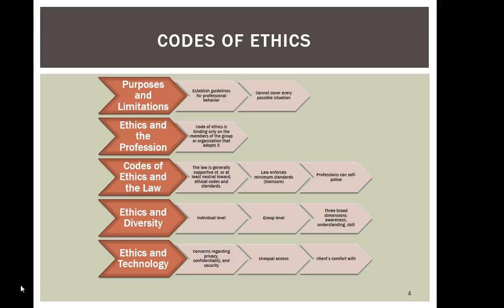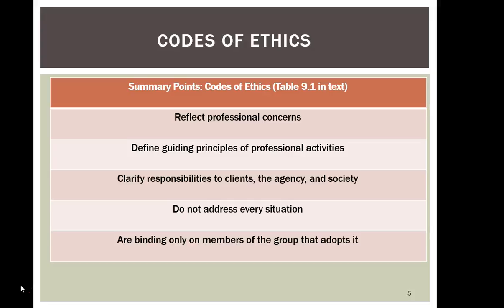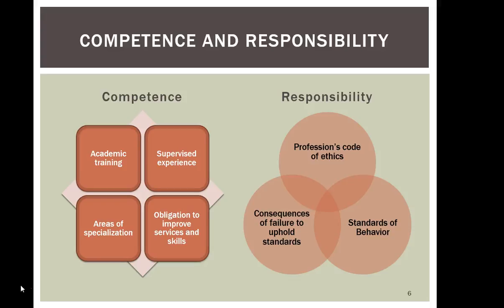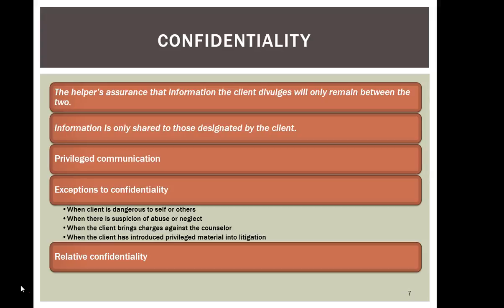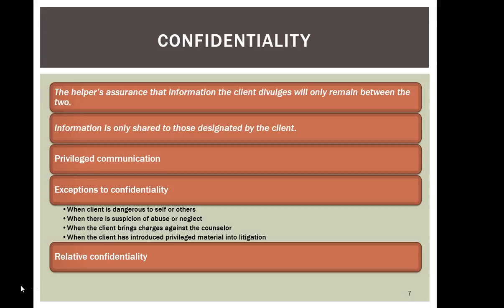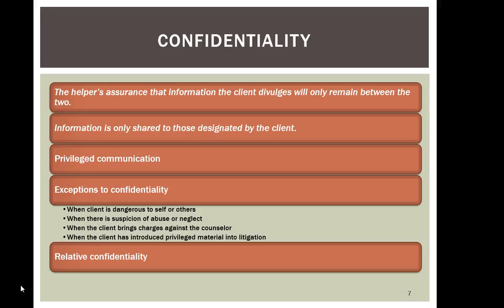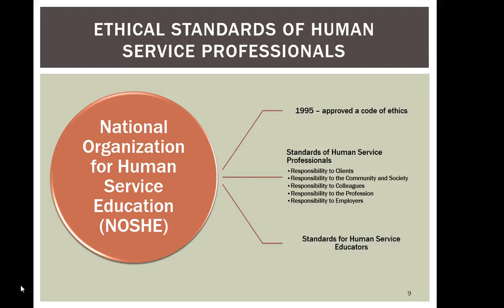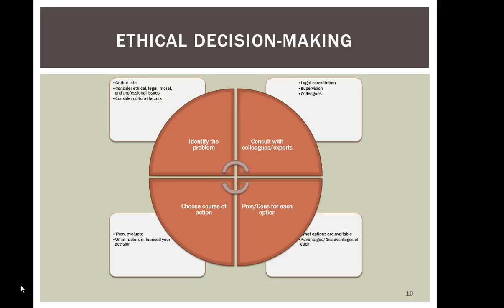Module Five Week Two